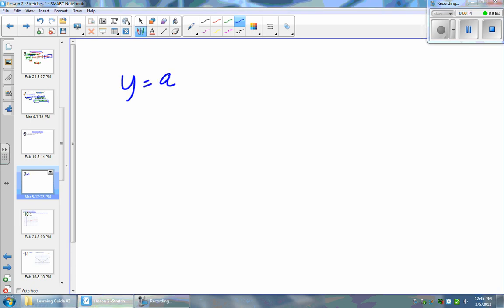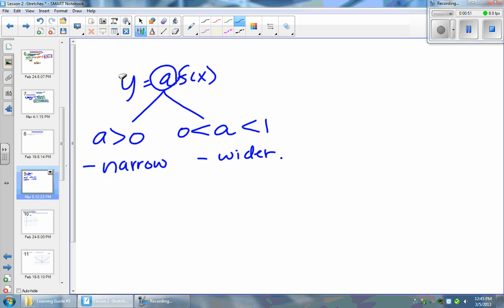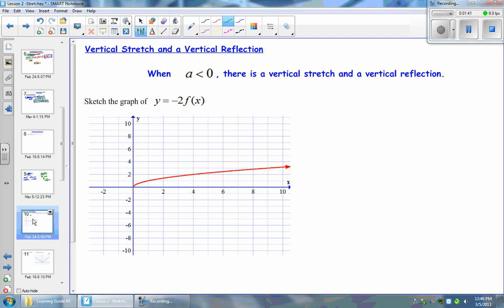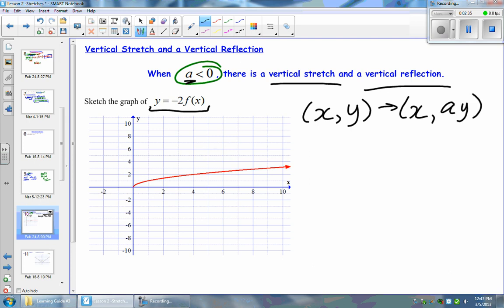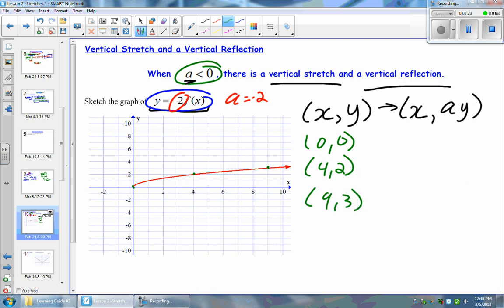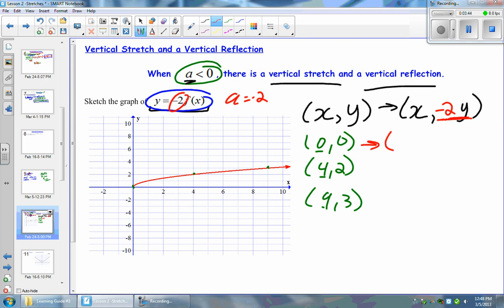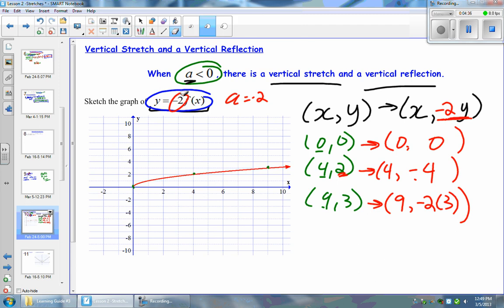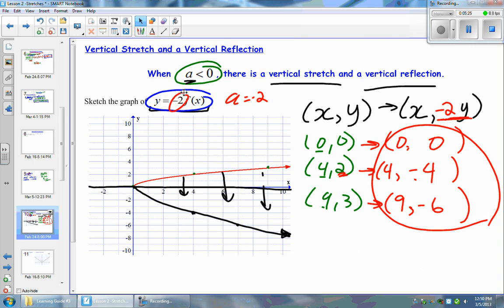LG 03 Lesson 6dVertical Stretches and Reflections